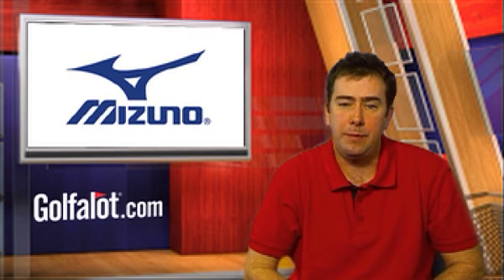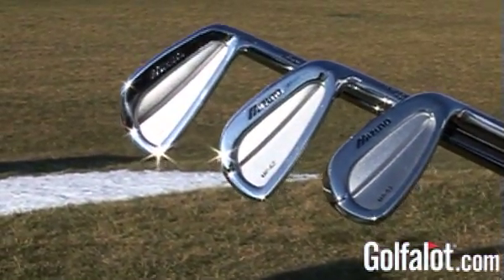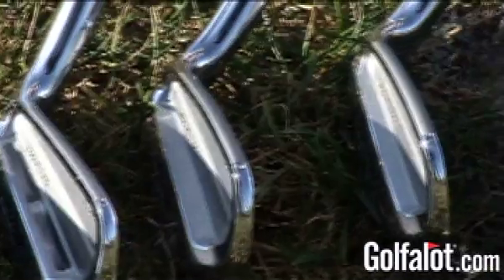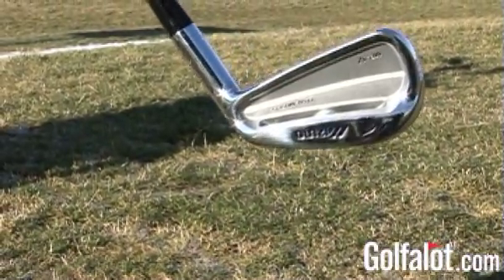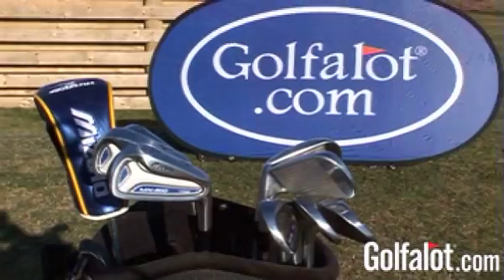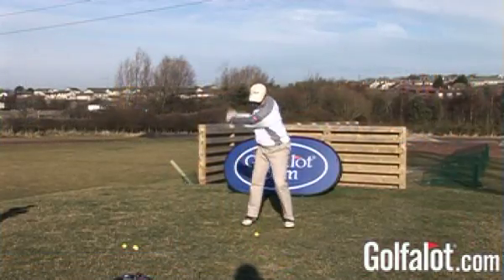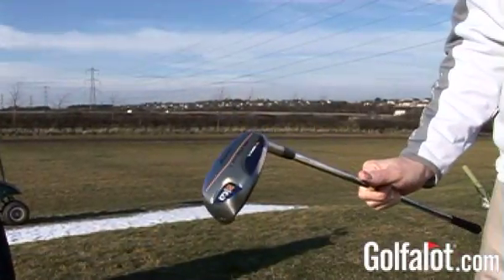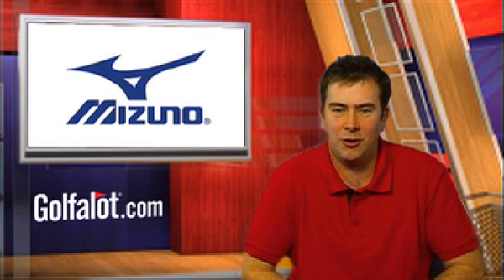Mizuno MP52, MP62, MX100 , MX200 MXFliHi Irons Golf Video review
Golfalot reviews the new Mizuno MP52, MP62, MX100 and MX200 irons and MXFliHi Rescue golf clubs.